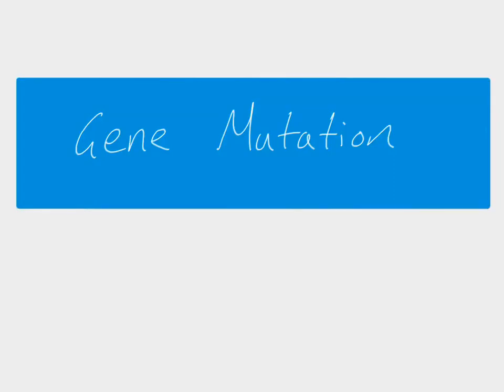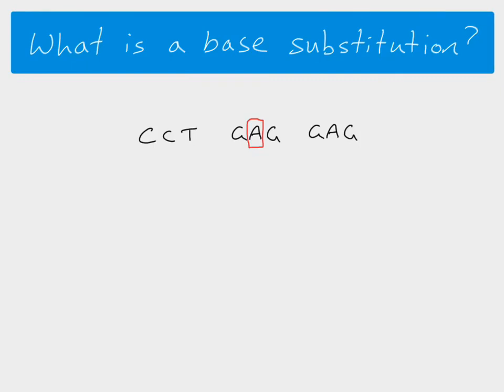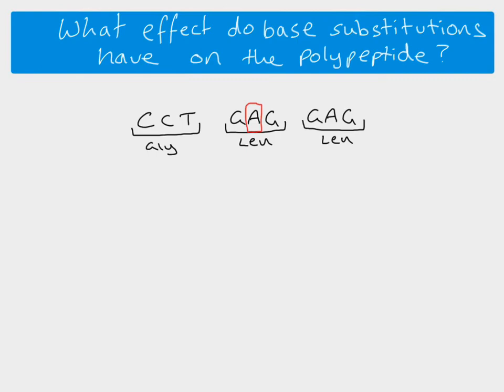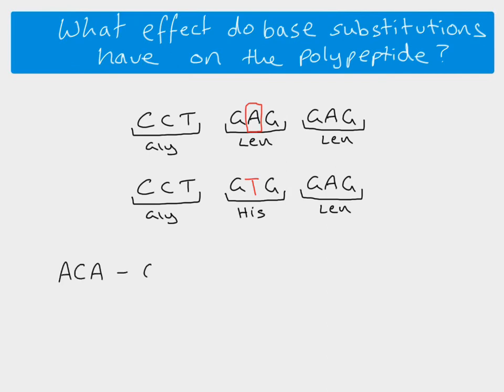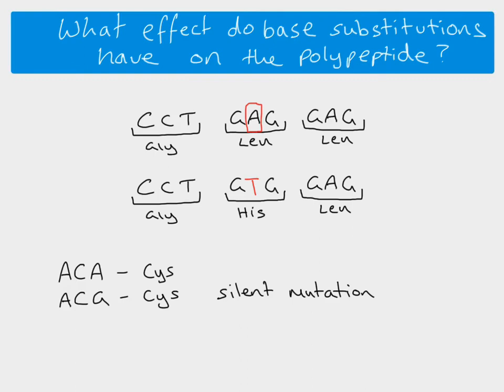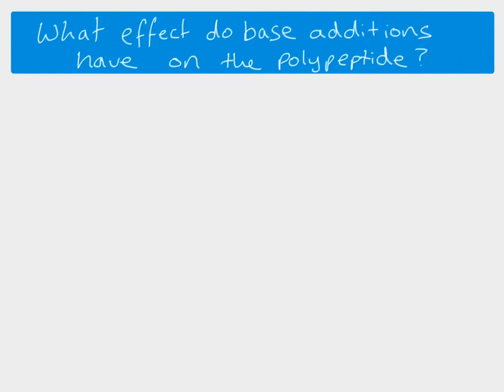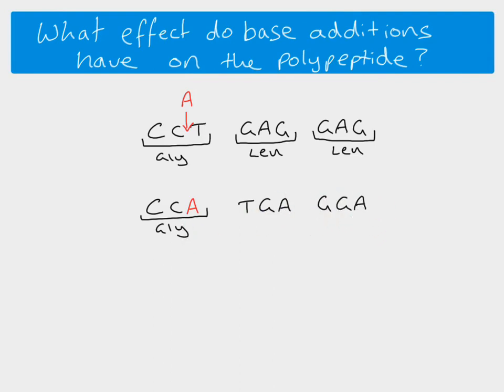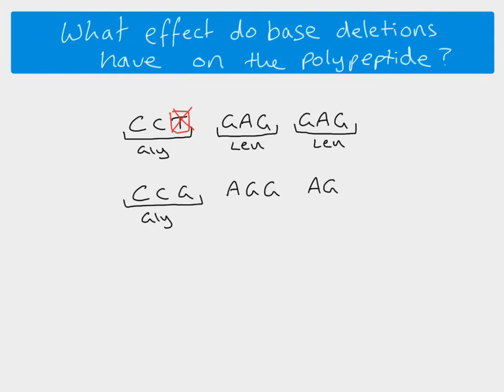A2 Biology - Gene mutations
A Level Biology, A2 level. Topic inheritance & Genetics - A description of the different gene mutations and how they affect the polypeptide, including the idea of silent mutations and frame shifts.